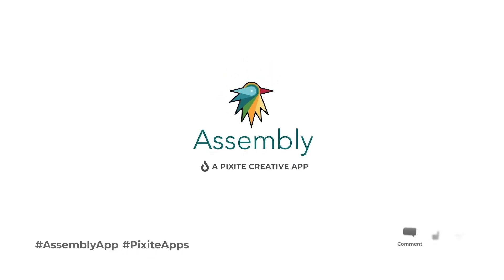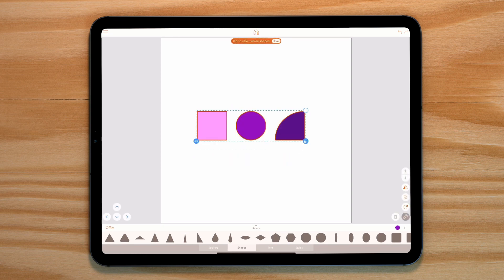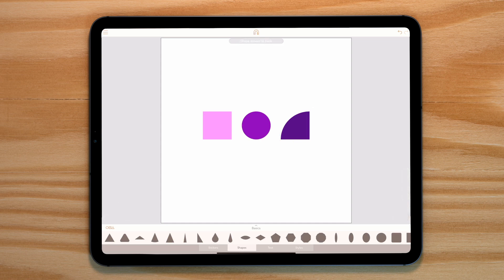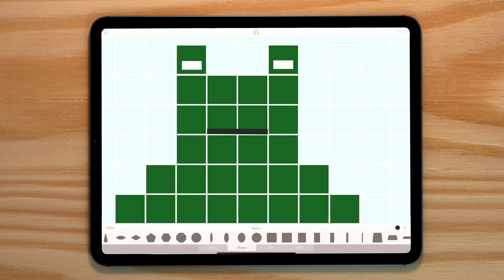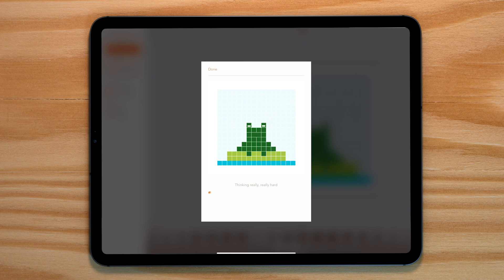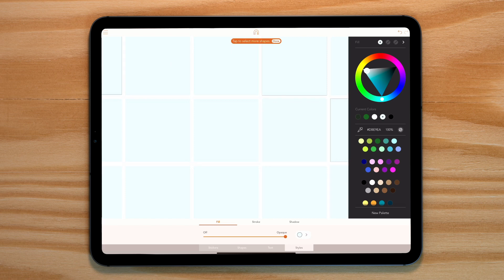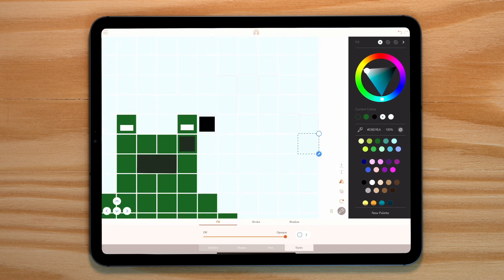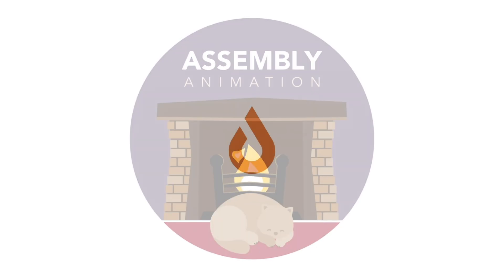Create Simple Animations with Assembly by Pixite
In this video, Aaron Smillie walks us through the process of creating basic animations using Assembly.

• Tutorial by Aaron Smillie: @aaron_smillie on Instagram

Share your work!

Catch up with Aaron on Instagram: @Aaron_Smillie